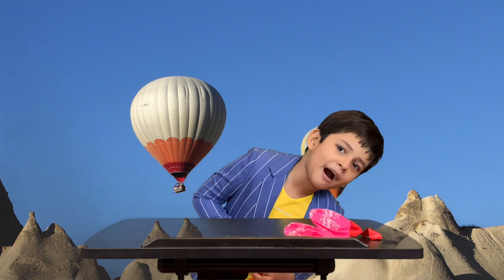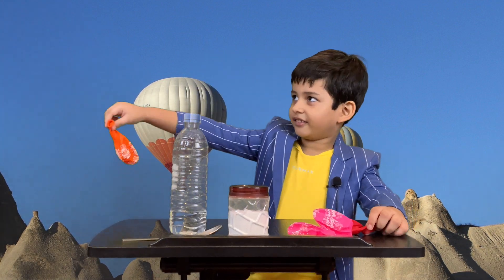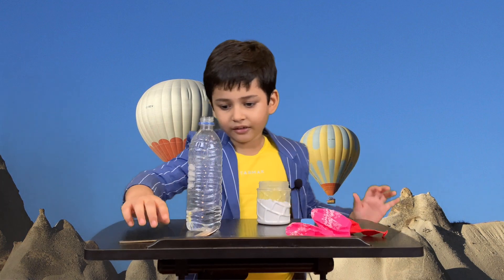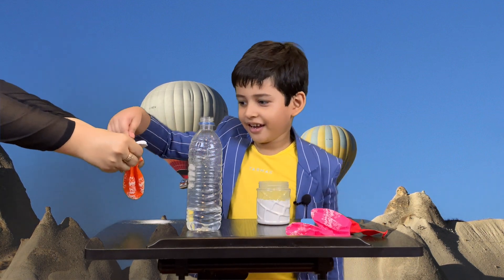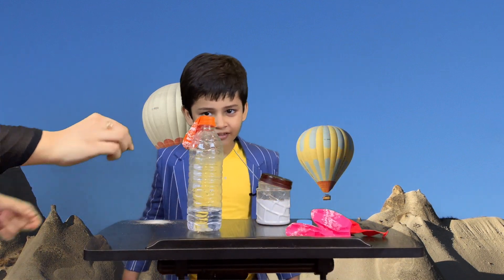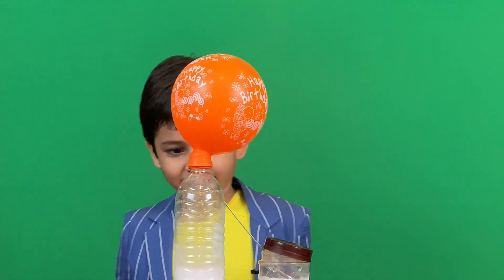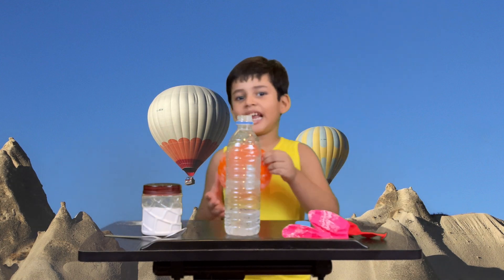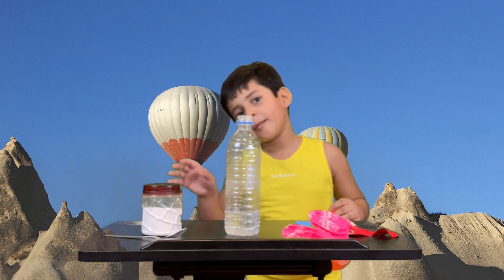How to do easy science experiments at home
Hello Friends,

Experiments kids can do at home
Learn to do easy science experiments

እንዴት እንደሚሳል
كيف ترسم
Ինչպես նկարել
necə çəkmək
nola marraztu
কিভাবে আকে
як маляваць
kako crtati
как да рисувам
ಹೇಗೆ ಸೆಳೆಯುವುದು
com dibuixar
сурет салу
sa unsa nga paagi aron sa pagkalos
mmene kudzatunga
如何画
如何畫
nzira yekukwevera
කොහොමද අඳින්නේ
그리는 방법
kako nacrtati
çawa bikujin
hvordan man tegner
ako kresliť
kako narisati
Kiel desegni
kuidas joonistada
Paano Gumuhit
kuinka piirtää
como deseñar
sut i dynnu
როგორ დავხატოთ
איך לצייר
hogyan rajzolj
esi ise
ווי צו ציען
cara menggambar
描く方法
cara nggambar
របៀបគូរ
ວິທີການແຕ້ມ
duci
kā zīmēt
kaip piešti
wéi zeechnen
како да црташ
എങ്ങനെ വരയ്ക്കണം
kif tfassal
me pehea ki te utu
कसे काढावे
хэрхэн зурах
څنګه رسم
چطوری طراحی کنیم
jak narysować
ਕਿਵੇਂ ਖਿੱਚਣਾ ਹੈ
кантип тартат
cum să atragă
как нарисовать
le auala e faalatalata
Како цртати
ho hohela joang
ڪئين ٺاهيو
வரைவது எப்படி
jak kreslit
ఎలా గీయాలి
nasıl çizilir
як намалювати
indlela yokudweba
indlela ukudweba